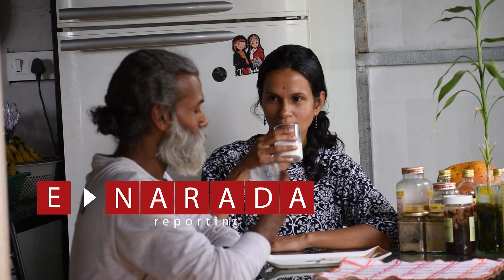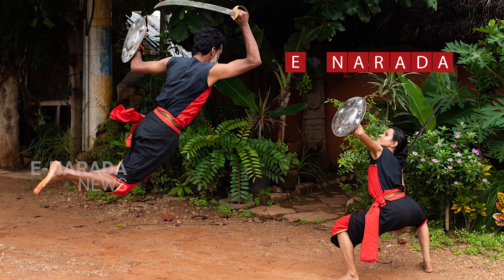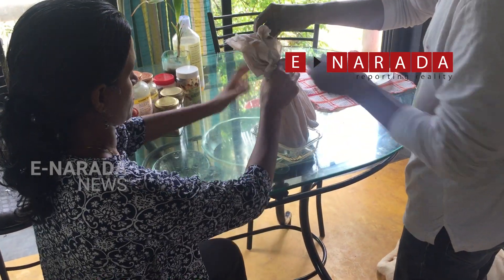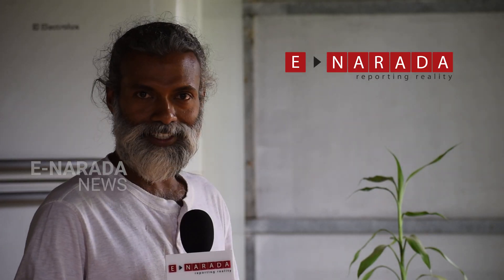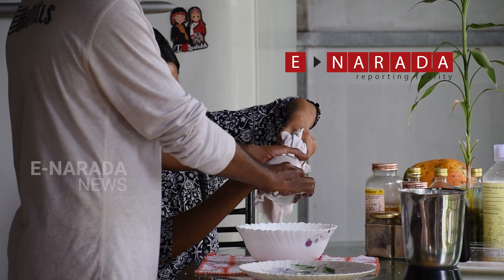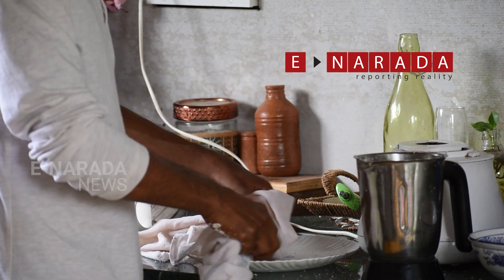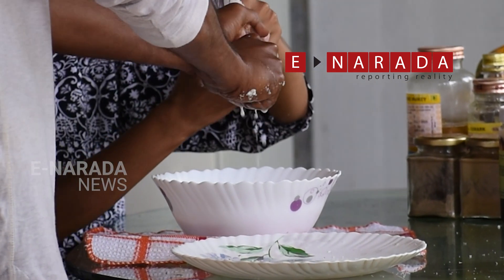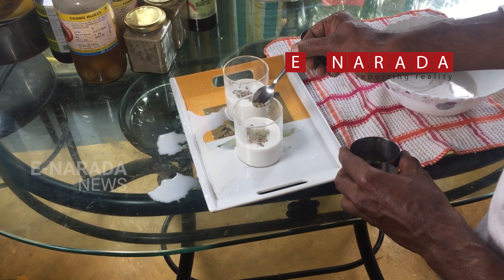Homemade coconut milk | extract it and enjoy the natural drink : kalaripayattu Master Ranjan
Improve Prana Energy with Natural and healthy drinks for all ages.
STAY HEALTHY and BE HAPPY

Coconut milk is gaining popularity among health seekers globally. It can be consumed directly or used for cooking.

In this video Shri Guru Ranjan Mullaratt, founder master of Kalaripayattu from Kalari Gurukulam, Bengaluru talks about new healthy drinks trends and shows how to extract milk from the coconut.